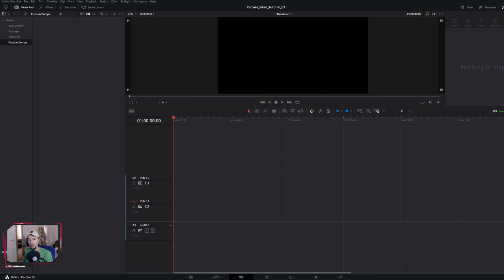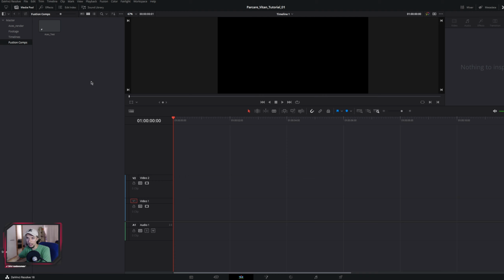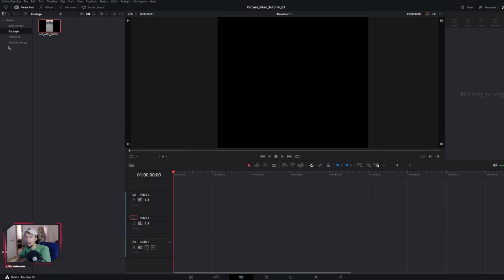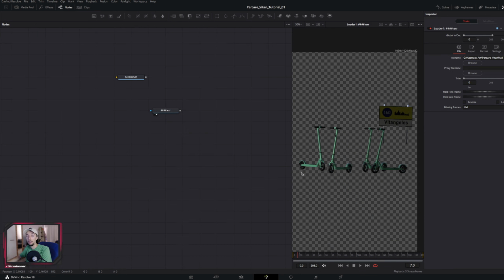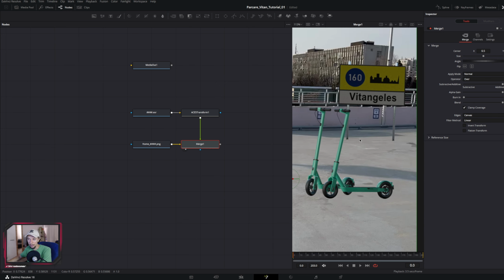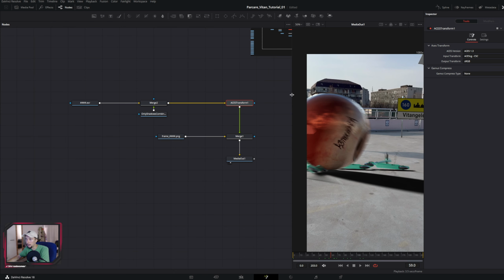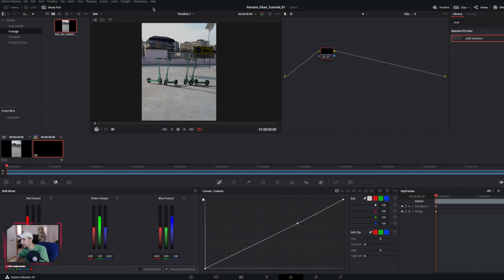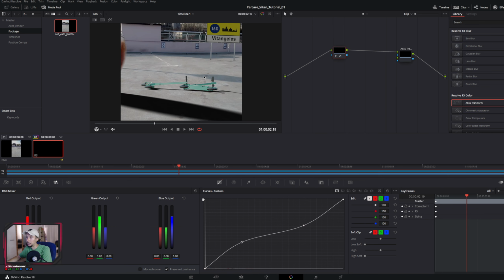Combine sRGB footage with ACES render - Davinci Resolve Workflow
Hi everyone! Today I'll be approaching a quite niche topic, but one that may prove to be quite important when it comes to compositing VFX in Davinci Resolve. Merging ACES renders with sRGB footage is not exactly intuitive in Davinci , but hopefully the workflow that I am presenting in this video will clear things up a bit.